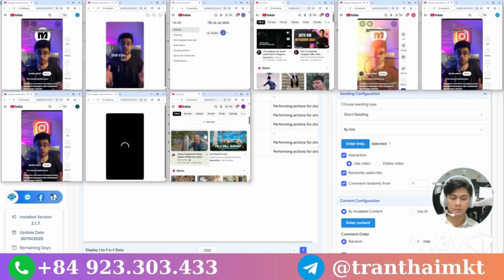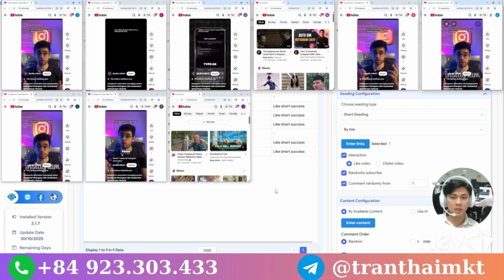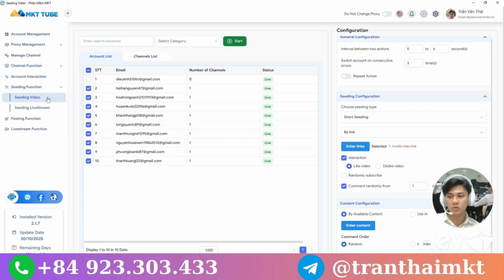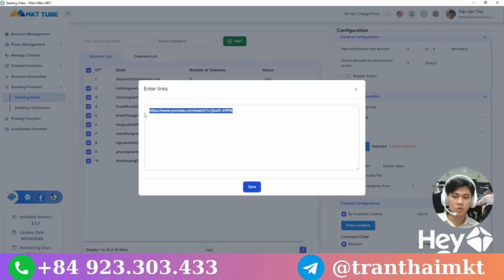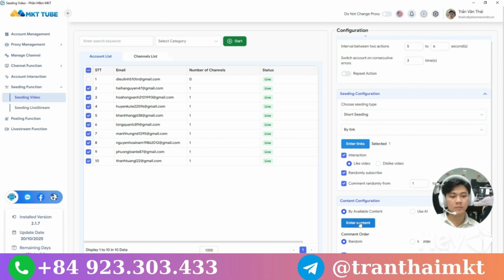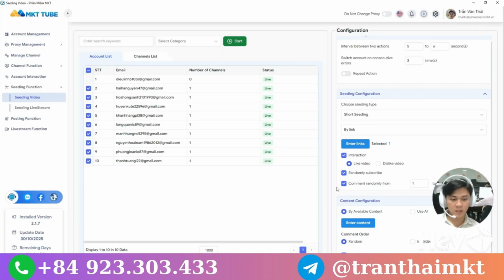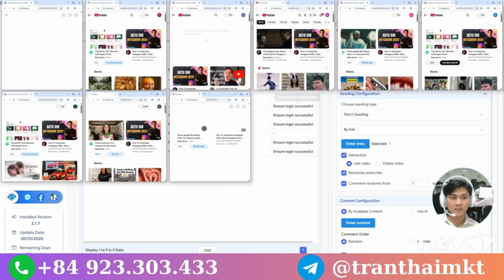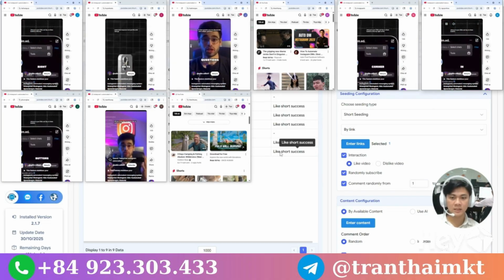Increase Views YouTube Shorts Fast | How To Setup YouTube Bot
Want to boost your YouTube Shorts views quickly and grow your channel faster?
This video shows you how to set up a YouTube bot to automatically increase views on your Shorts, helping you gain more exposure, engagement, and potential subscribers.